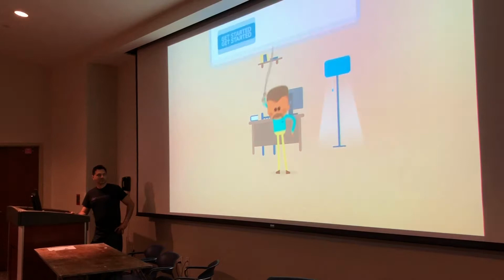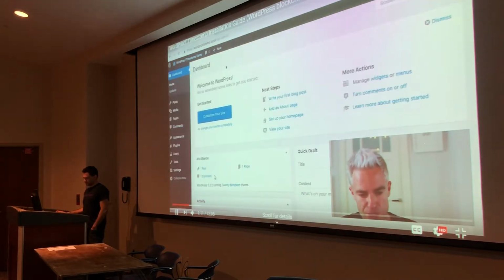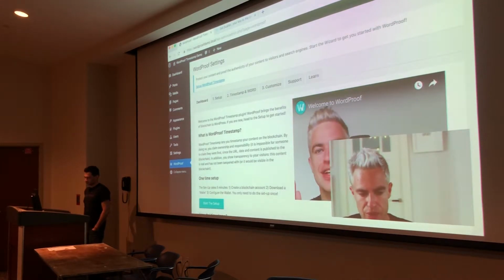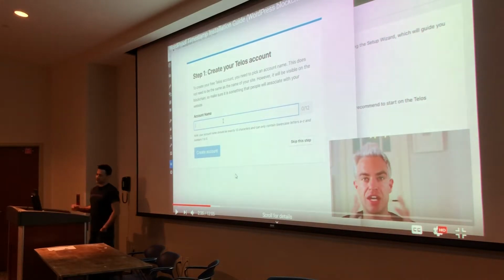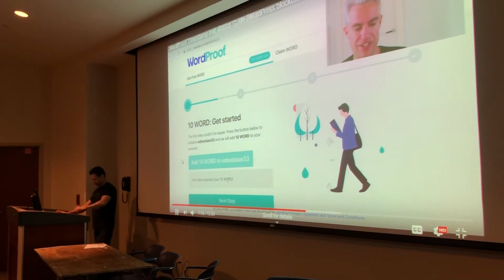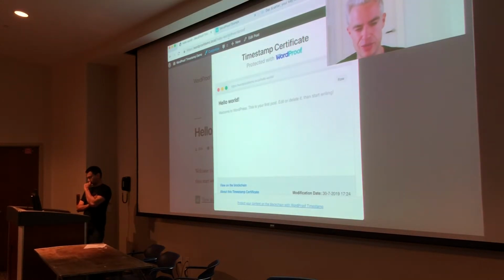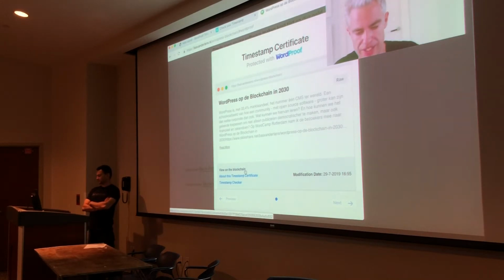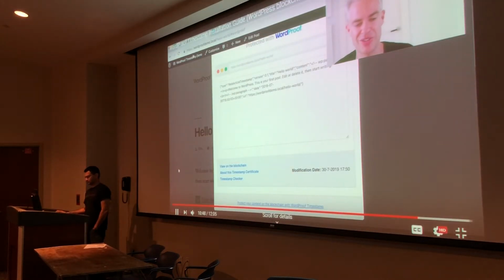WordPress Meetup Miami: WordProof Timestamp by EOS Miami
At WordPress Meetup South Florida Miami, Praveen Yalamanchi from EOS Miami gave a presentation on WordPress, blockchain and WordProof Timestamp.